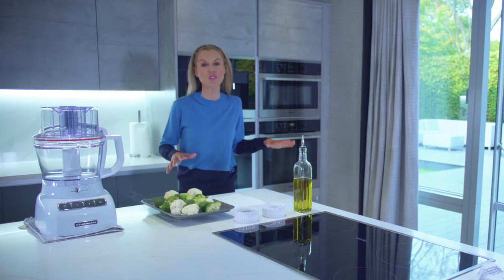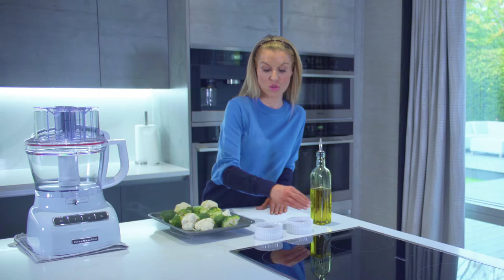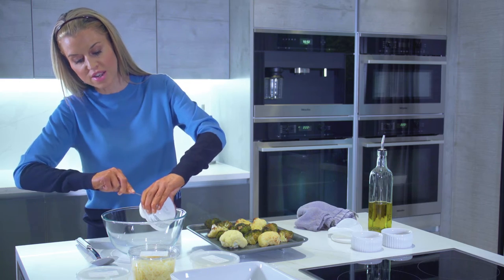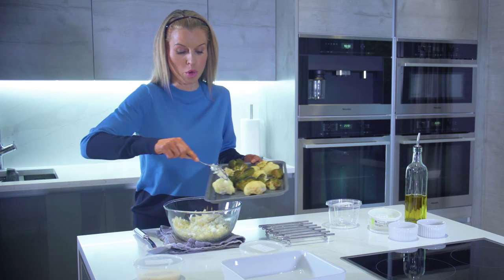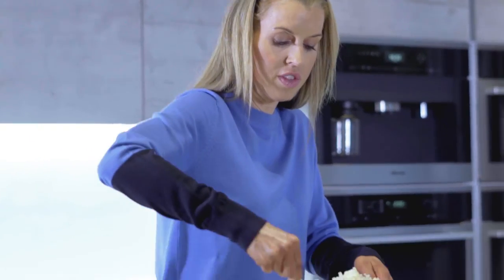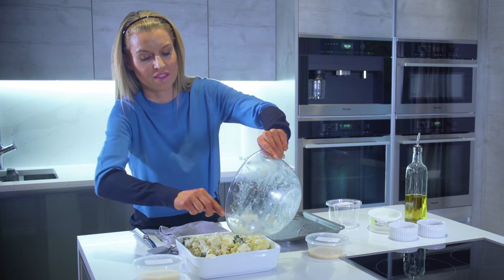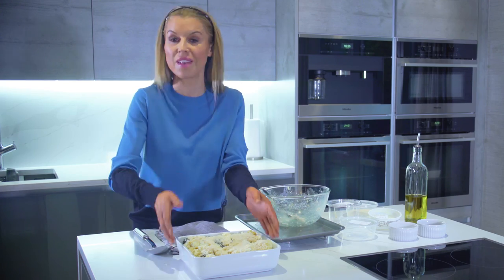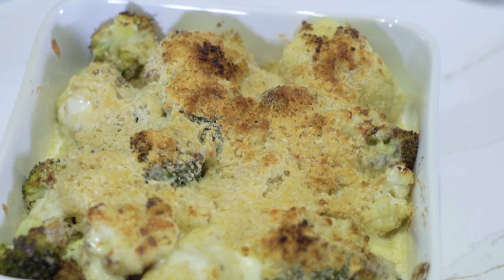ROASTED CAULIFLOWER AND BROCCOLI BAKE recipe by Home Cooking with Julie Neville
If you have fussy vegetable eaters in your family then this is the perfect way to get them to eat their five a day!